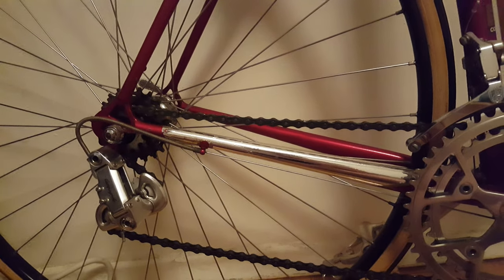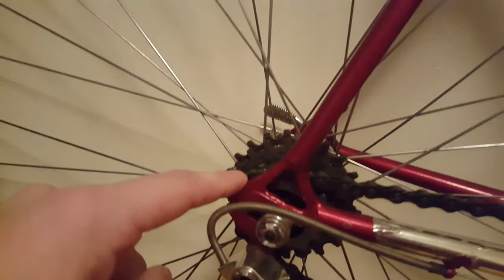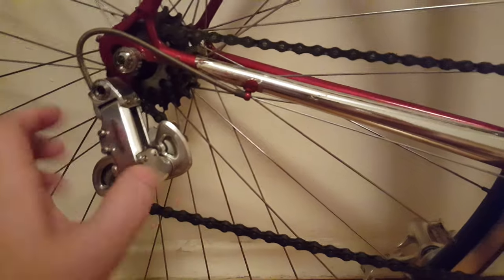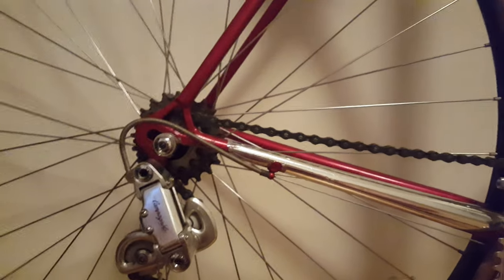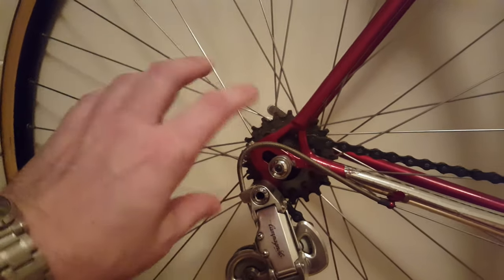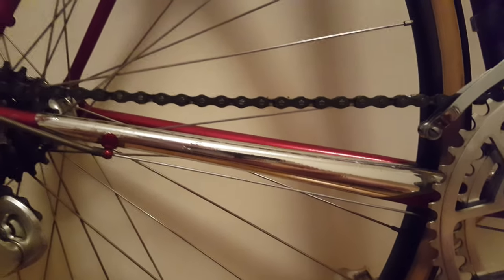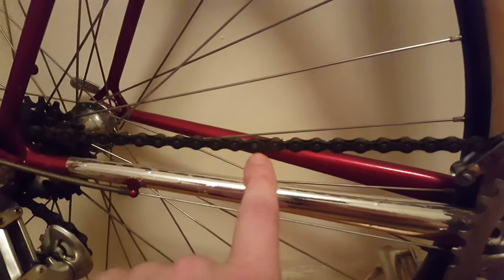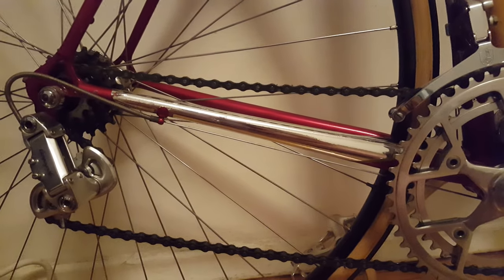Fixing A Sagging Bike Chain ON A Road / MTB / Hybrid Bike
Often asked question is how to fix sagging chain (saggy chain) issue on your bike.

🇺🇸 For people in USA:

Castelli Mortirolo Jacket Fizik Bike Shoes Castelli Jersey Parktool multi tool parktool screw drivers microfiber towels CL1 parktool Lube AWS-1 Wrench Tire Livers Floor pump Giro Agility helmet Gopro Hero 10 Black